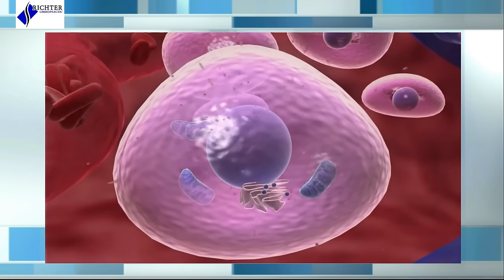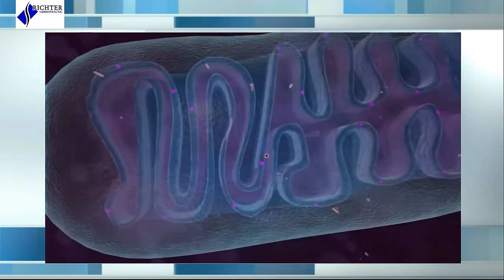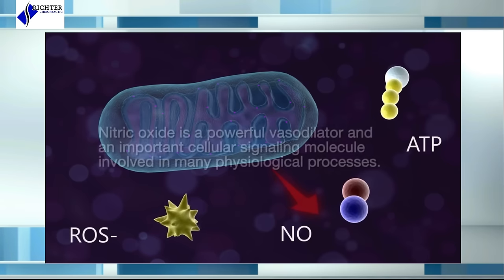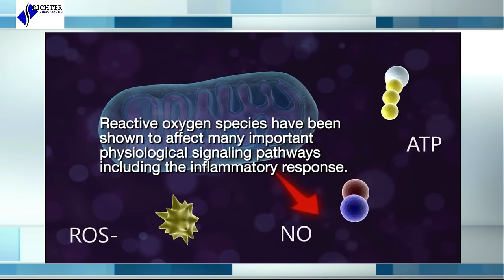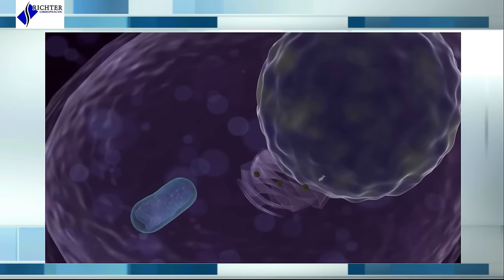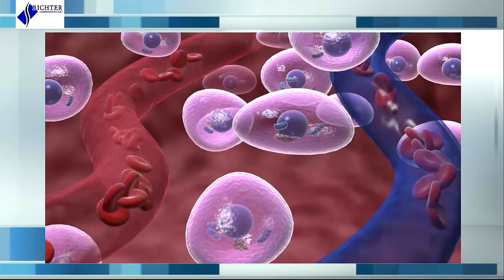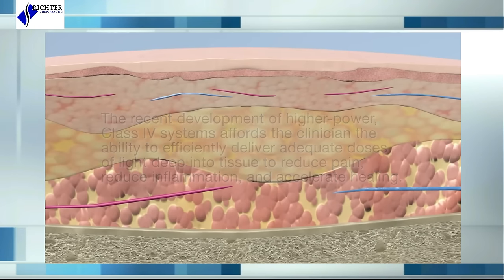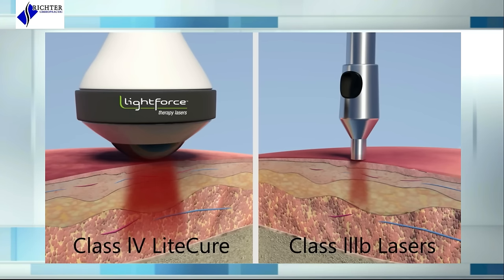Deep Tissue Laser Therapy: The Science Behind Healing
The science behind Class 4 Warm Lasers,or Deep Tissue Laser Therapy, is covered in this video.

How do Deep Tissue Lasers help you heal?
To find out, watch this medical animation and explanation, which shows how our Class 4 Warm Laser (Deep Tissue Laser) can heal your injuries at the cellular level.

What do deep tissue lasers do at the cellular level?
This cellular healing has been shown and documented to help with pain, mobility, swelling, and circulation problems; often associated with Neuropathy, Arthtitis, and Injury.